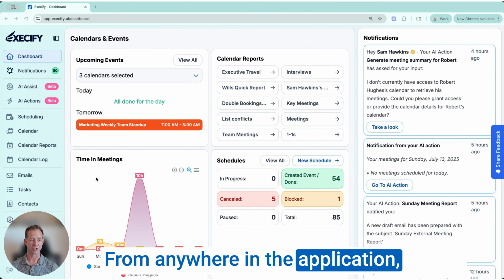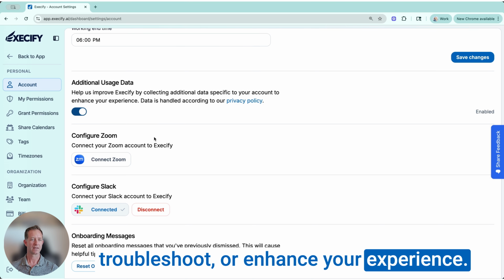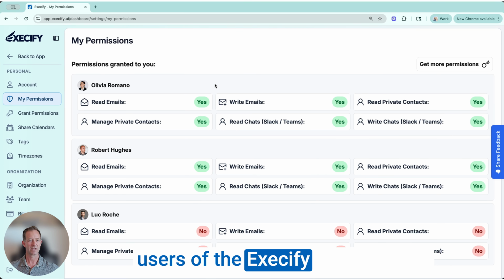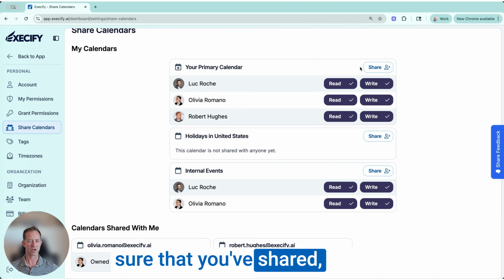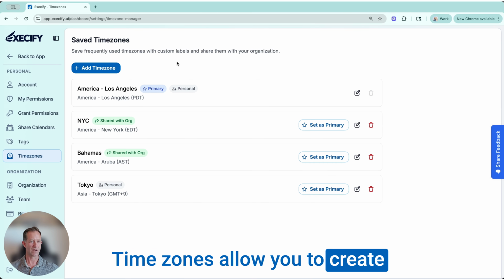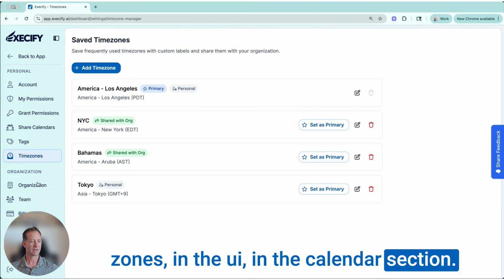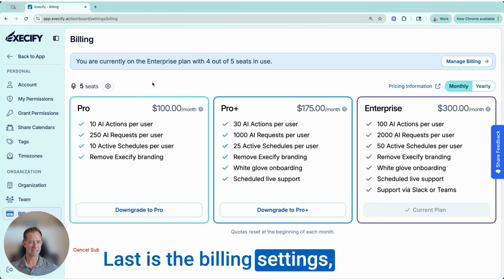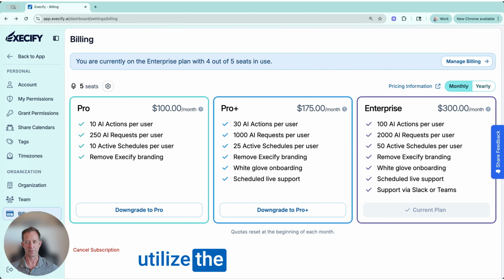Execify Tutorial Account and Org Settings Overview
Execify walk through of Account and Org Settings